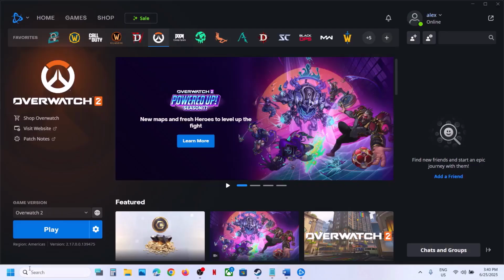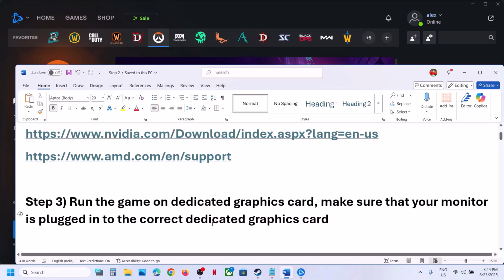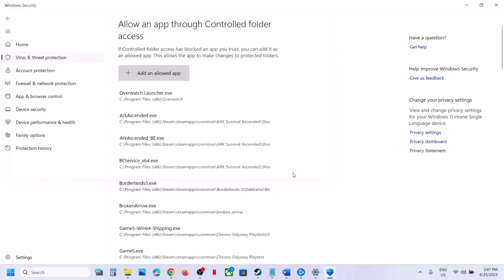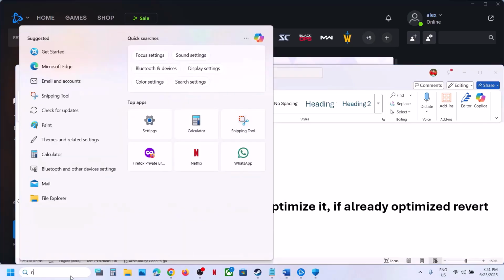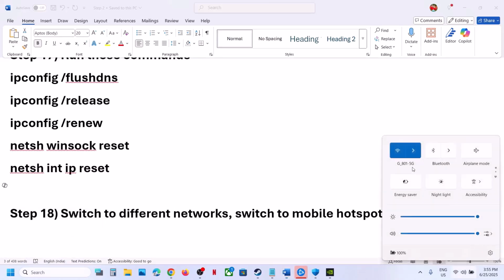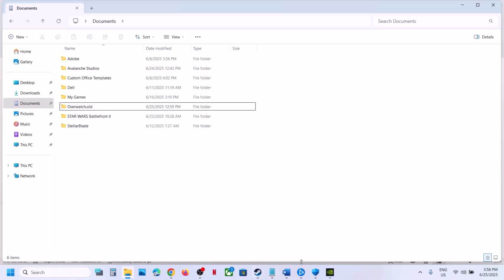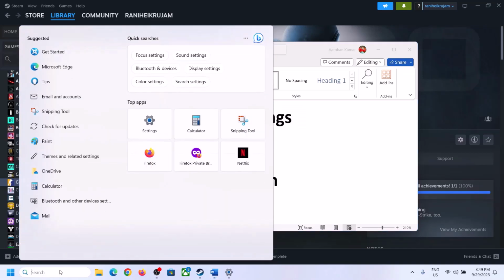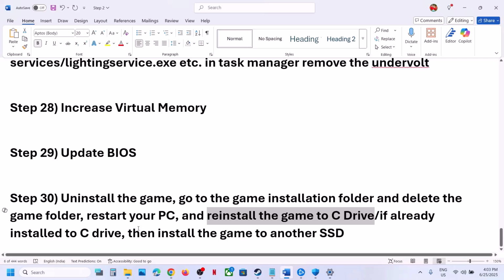Fix Overwatch 2 Blizzard Error The Application Encountered An Unexpected Error On PC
How To Fix Overwatch 2 Blizzard Error The Application Encountered An Unexpected Error On PC
Step 3) Run the game on dedicated graphics card, make sure that your monitor is plugged in to the correct dedicated graphics card
Step 4) Roll back graphics driver (576.28/ 566.36)
Step 5) Run the game from the game installation folder, Run the game as an administrator, try compatibility mode, disable full screen optimization
Step 6) If you are using any third-party antivirus like Comodo, Avast, AVG, McAfee, Norton, bit defender, then allow the game exe to your antivirus program. Windows Security users allow the game exe file to controlled folder access and firewall,  add both exe. (Overwatch Launcher, Overwatch)
Step 7) Uninstall Razer Chroma Software (Razer Synapse) restart PC after uninstalling Razer Synapse
Step 8) Enable/Disable hardware-accelerated GPU scheduling
Step 10) Download Intel Extreme Tuning Utility and lower down Performance Core Ratio
Step 11) Turn off/On Game bar
Step 12) Reset In-Game options
Step 13) Launch game using Nvidia App, optimize it, if already optimized revert optimization
Step 14) Turn on/turn off VPN
Step 15) Try Google DNS Server
8.8.8.8
8.8.4.4
Step 16) Try different region
Step 17) Run these commands
ipconfig /flushdns
ipconfig /release
ipconfig /renew
Step 18) Switch to different networks, switch to mobile hotspot
Step 19) Make some space in your drives keep at least 15–20% free space
Step 20) If using Fasoo DRM software/ Kyobo e-book reader uninstall it if you can, restart you PC
Step 22) If your monitor has its own drivers, google it and go to manufacturer website to install your monitor drivers
Step 23) Delete the Overwatch folder. (C:\Users\Username\Documents\Overwatch)
Step 27) Unplug external devices such as hotas, pedals, racing wheel, Razer Tartarus, disconnect all the additional USB adapter connected to PC, disconnect additional joystick/controllers connected, disable overlay, close all the overlay apps (Discord, GeForce Experience, Nvidia shadow play overlay, AMD overlay). Do not overclock, set it default, Close all the overclocking application MSI Afterburner/Rivatuner, turn off Razer Synapse (razor lighting effects) and MSI Dragon Center, corsair software, close third-party services such as nahimic services/lightingservice.exe etc. in task manager remove the undervolt